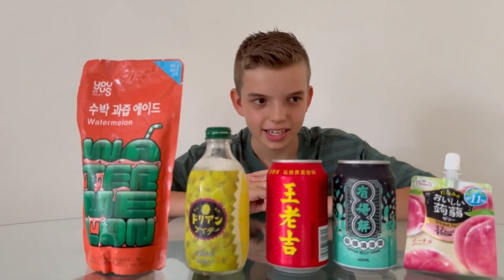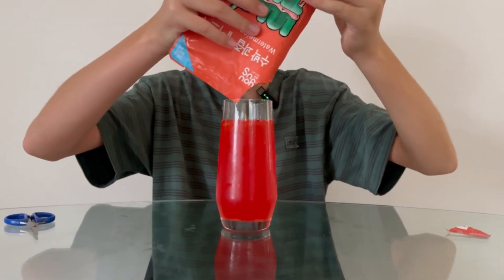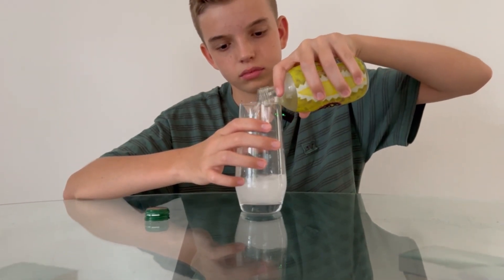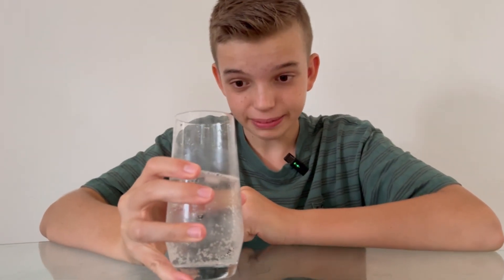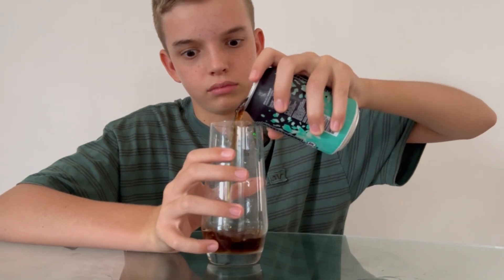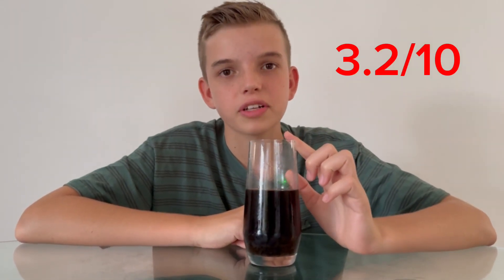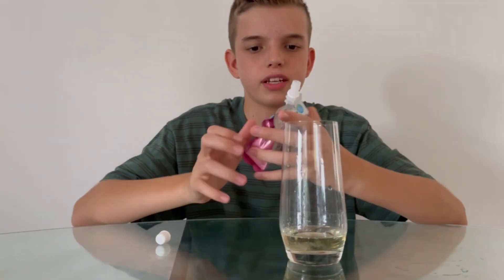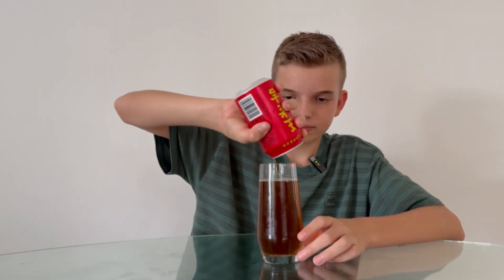Trying Asian drinks… and rating them pt2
This is part 2 of me trying Asian themed snacks and drinks